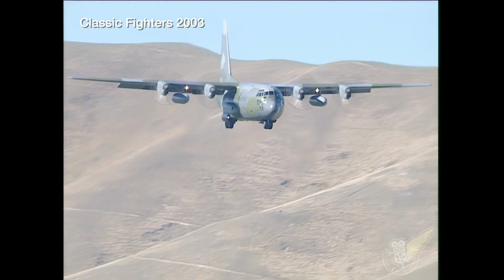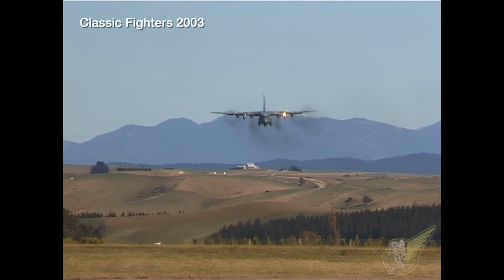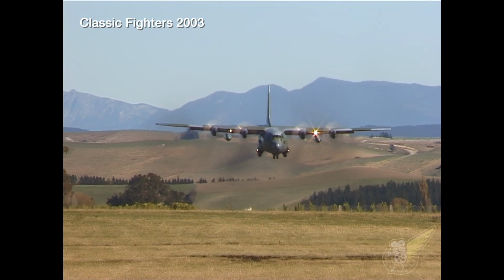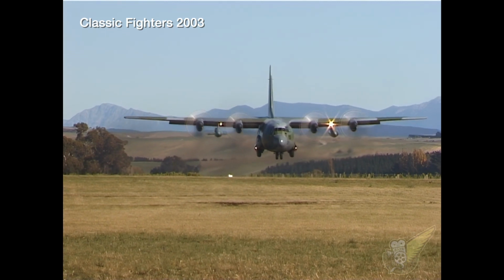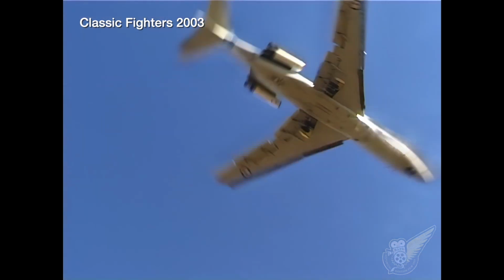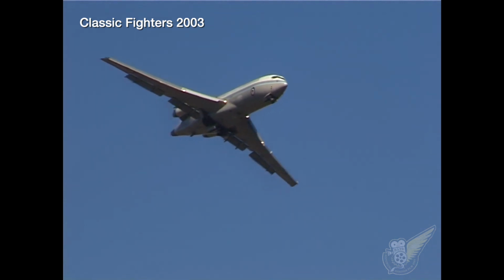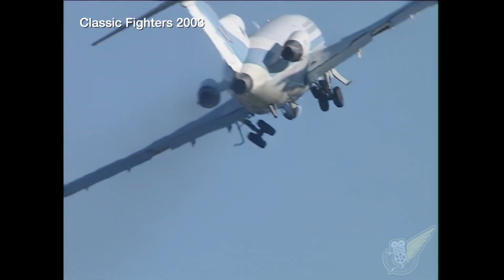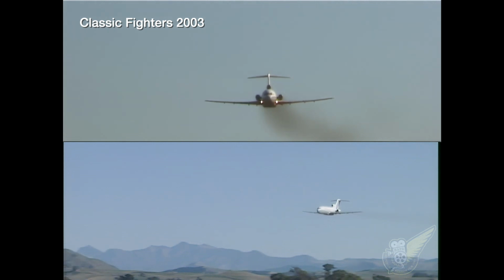RNZAF Heavy Metal - Hercules & Boeing 727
Big, loud and low -- what's not to like about it when the Royal new Zealand Air Force decide to display some of their larger aircraft at an airshow?

This short clip is from one of our significantly remastered Classic Fighters movies, available for streaming at Historical Machines TV Check out this clip then sign up for a 7-day trial and enjoy lots more awesome footage and documentaries just like this.

Aviation, Motorsport, Military Vehicles, Vintage Machinery, Steam, History & More

Historical Machines TV is our premier advert-free video-on-demand streaming service. For less than the price of a cup of coffee per month you can access our ever-growing catalog of historical machinery videos. A 7-Day Trial is available, so what are you waiting for?!

Our on-going mission is to discover, record and preserve the audiovisual history of the machines and owner/operators that we come across, for the benefit of future generations. We hunt out and film all manner of aircraft, military vehicles, vintage cars, trains, boats, big machinery, and basically anything and anyone that interests us. The bulk of that material, and much of our archive footage is only be available on our premier Historical Machines TV service, so join up now.

This particularly applies to television broadcasters and other media outlets.